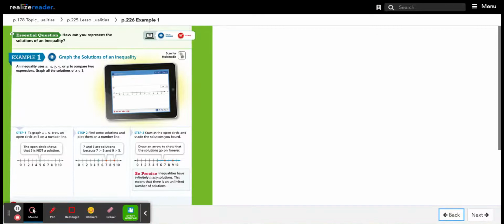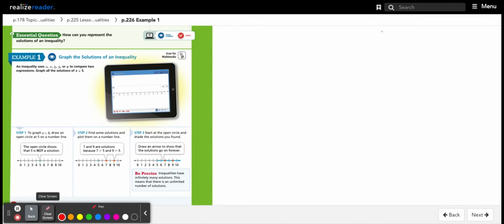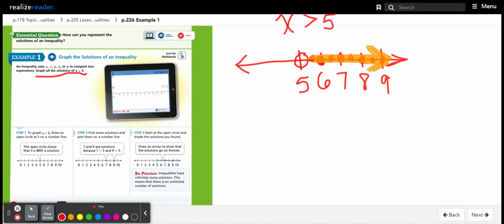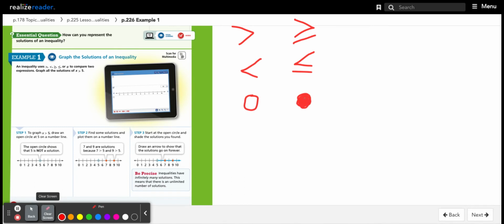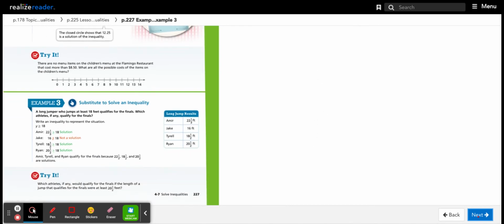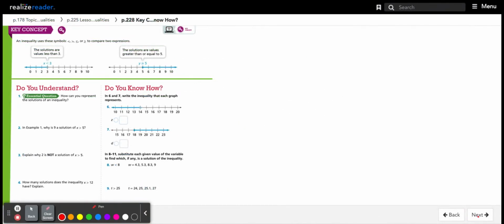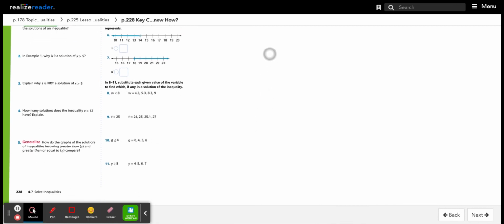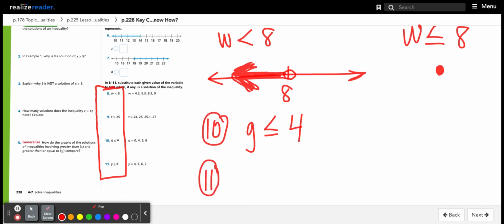4-7 Graphing Inequalities